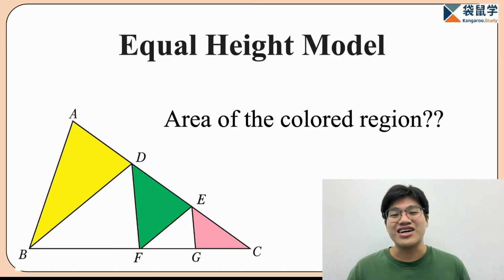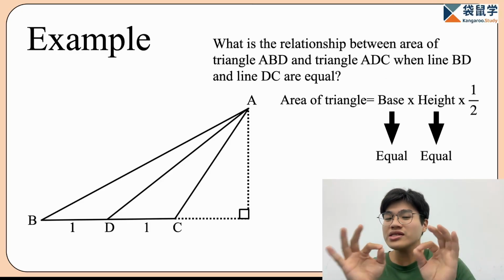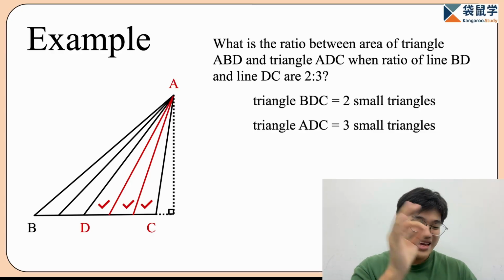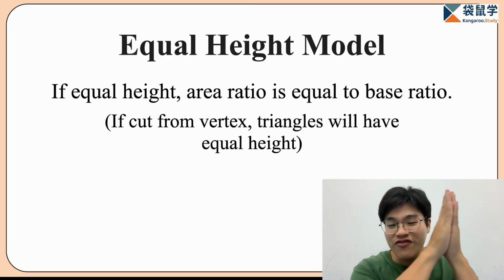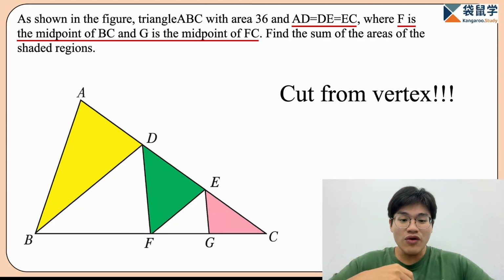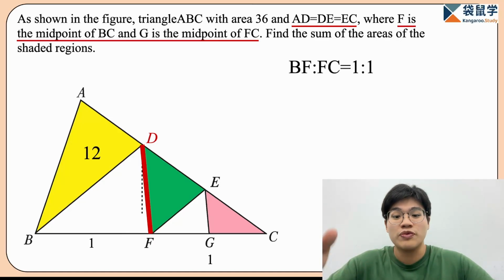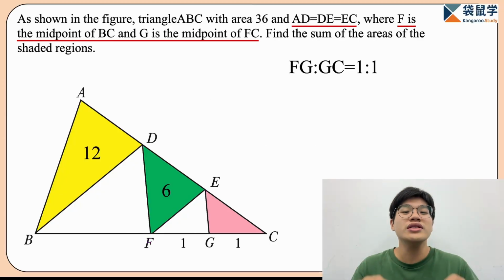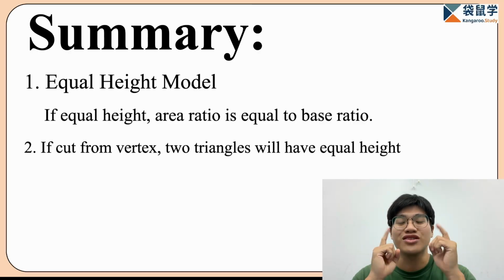Challenging Question: Equal height model